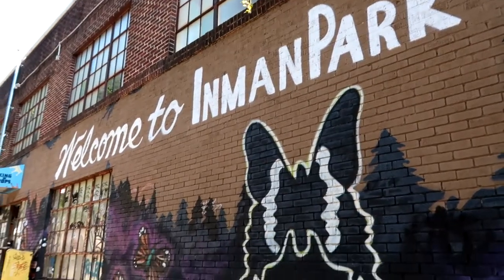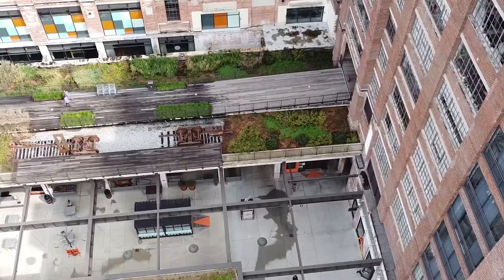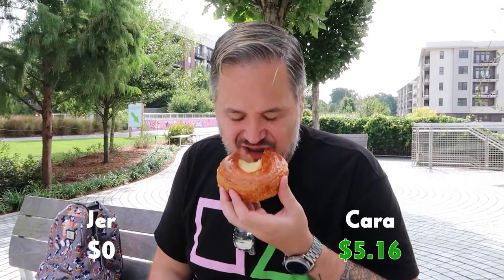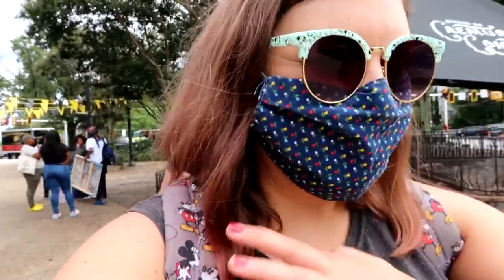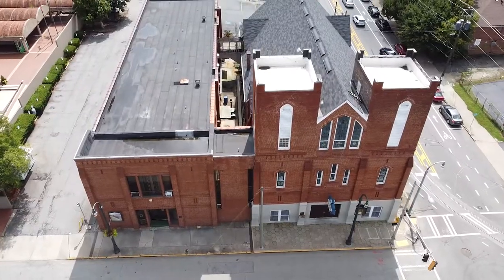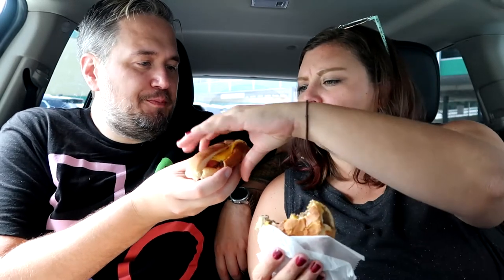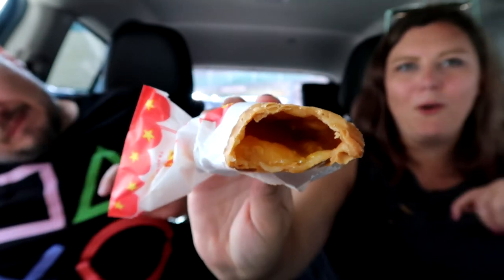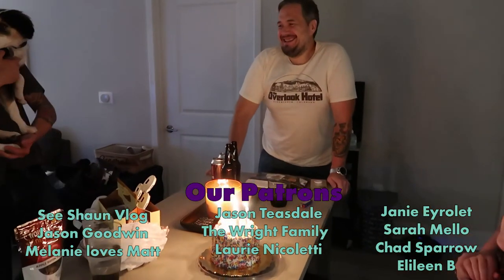Best Free & Cheap Things to Do in Atlanta (Travel Guide)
We are on an Atlanta travel challenge to find the best cheap and free things to do in Atlanta and not spend more than $20 in our day of activities. Some of the cheap and free things we check out are Piedmont Park, the Atlanta Beltline, Ponce City Market, Little Five Points neighborhood, the Martin Luther King, Jr. National Historical Park, and getting some cheap fast food at the iconic restaurant The Varsity. All in all, we had a great day finding some of the best things to do in Atlanta. Did either of us win the $20 challenge? Well, that depends on what you count within the challenge, but either way we had fun.

Please leave us a comment to let us know where you’d like to see a video from next!

Our Gear:
Mini Tripod